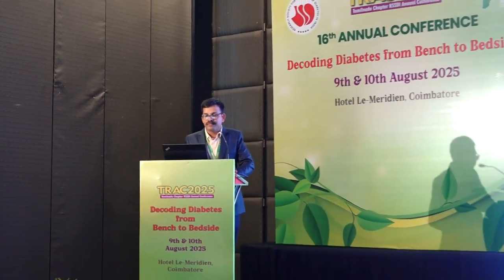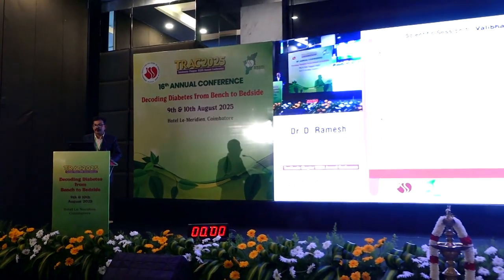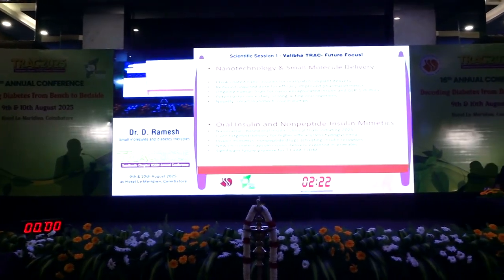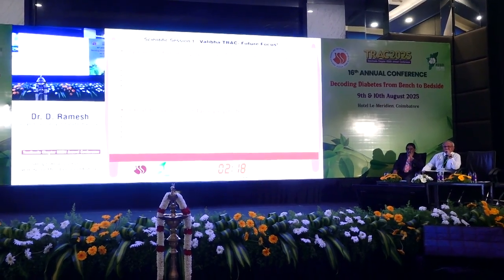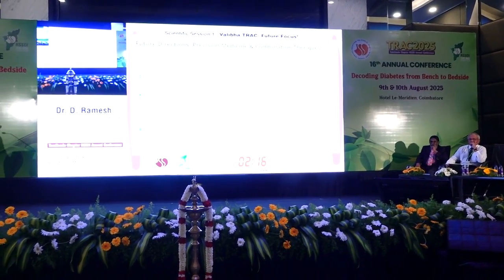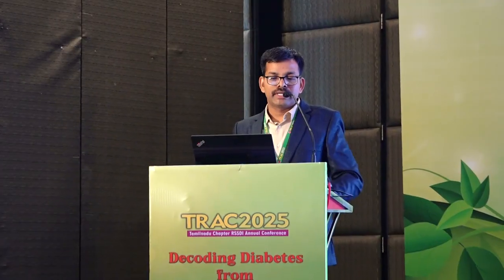Session 01 Valibha Trac 2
RSSDI TAMILNADU CHAPTER TRAC 2025 CONFERENCE